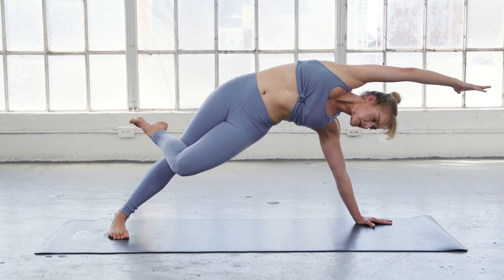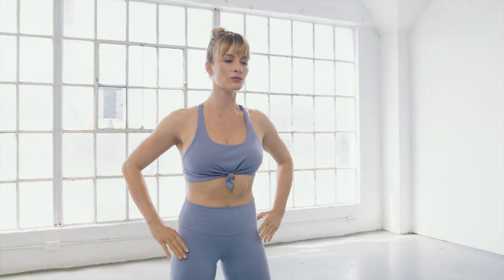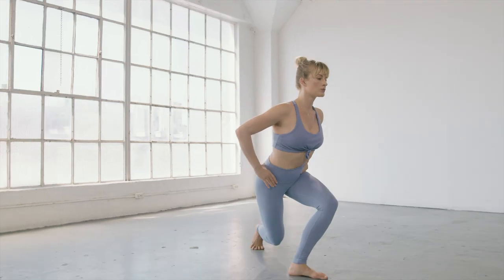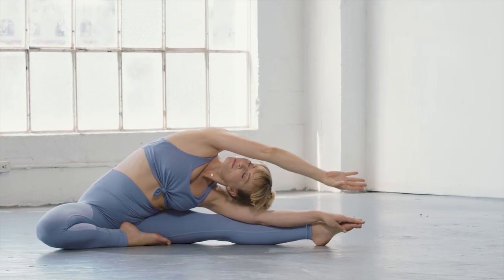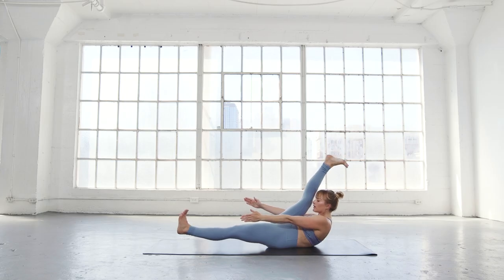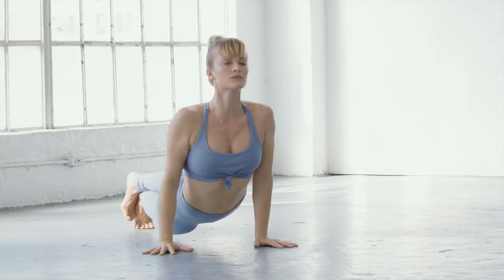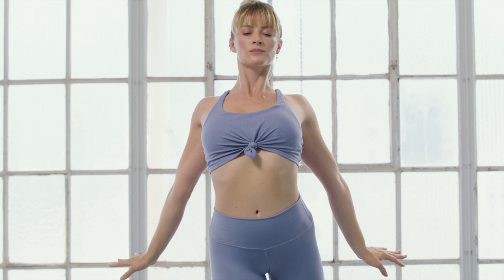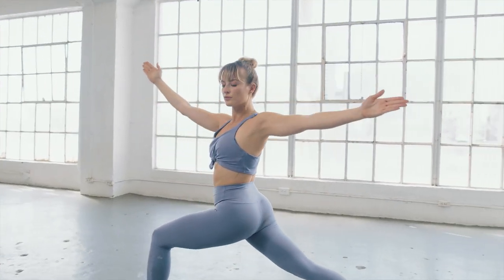Power and Chill Yoga - Caley Alyssa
Tune into your body with Caley Alyssa's Power and Chill Yoga series. Try the full version of Power and Chill Yoga FREE for 2 weeks

This yoga series has power flows to push you, chill flows to wind you down, and flows with a little bit of both to bring you into balance. Each sequence is crafted with time and energy output in mind, allowing you to pick the class your body truly needs on any given day. The Power classes have a faster pace and focus on building heat and linking breath to movement. The Chill classes are slower with longer holds and deeper stretches. For days when you can’t make up your mind, Power and Chill classes mix the best of both worlds. By finding a flow to match your energy, you’ll feel more balanced, grounded, and ready to take on the rest of your day.

In this series, you will:

- Find a flow to match your energy
- Gain strength and flexibility
- Calm your mind and connect to your body

ABOUT CALEY ALYSSA

Caley Alyssa is an internationally beloved health and wellness maven with a passion for helping everyone she encounters — both in her classes and off the mat — manifest their dreams. In her life, yoga was the game-changer that helped her articulate and actualize her own and it is through her yoga classes, workshops, retreats, and online content that she aims to help others find health and happiness.

From an early age, Caley was deeply invested in physical fitness — from ballet to skiing to hiking and everything in between. This love of movement translates to a practice and teaching style that is both strong and graceful, challenging and grounding. Over the years, her practice has become much more than just physical, taking on a more spiritual and esoteric role with meditation and other distinctly inward-focused practices at the very center.

Caley's knowledge of and expertise in all things health and wellness is evidenced by her extensive training. She has completed multiple teacher trainings, including two 200-hour teacher trainings, a 500-hour teacher training with Dharma Mittra, children's yoga teacher training, and more. She is also a Certified Holistic Health Coach through the American Association of Drugless Practitioners.